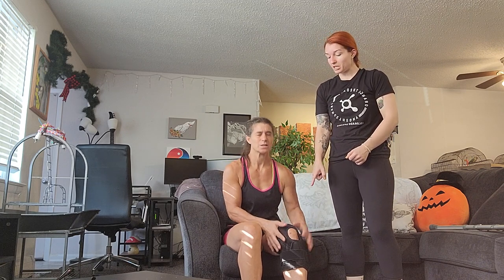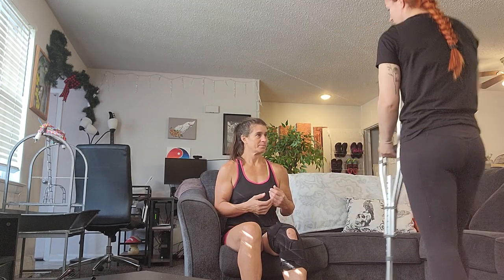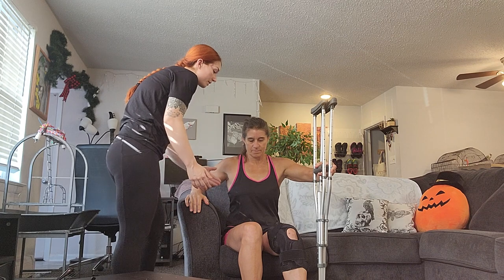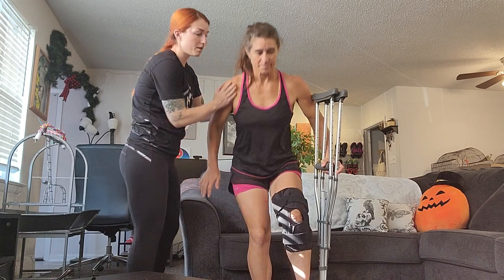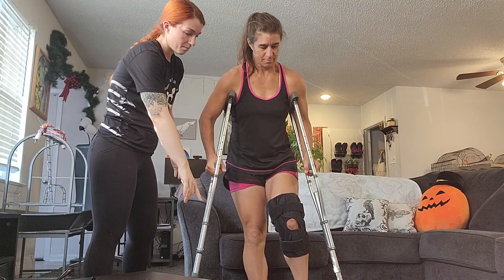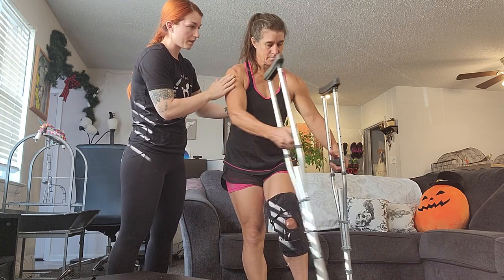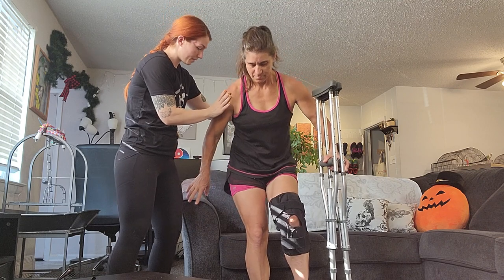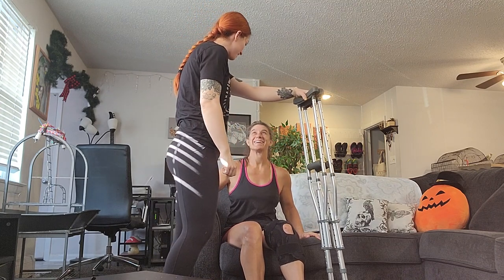Helping Jenny from Sitting to Standing Using Crutches